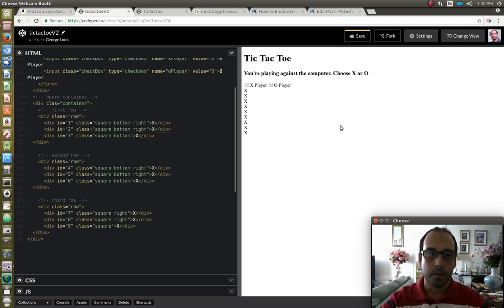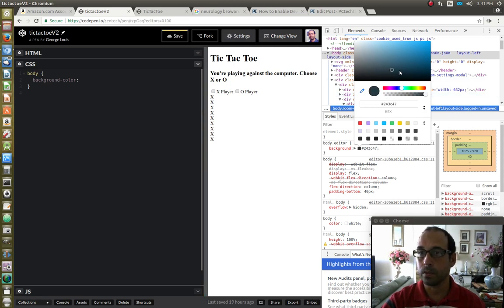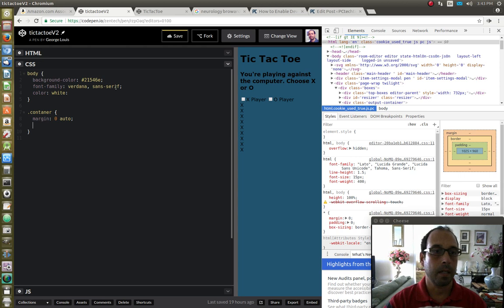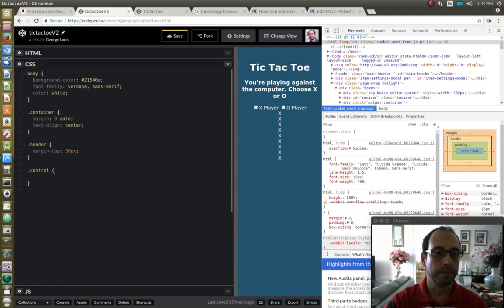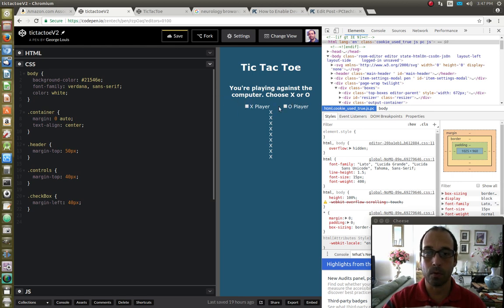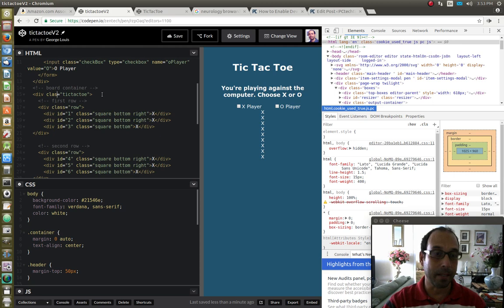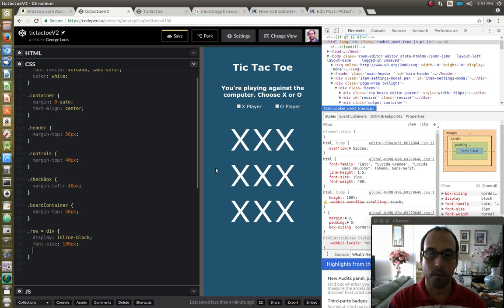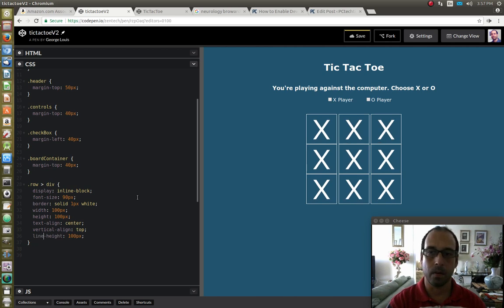How to Program Tic Tac Toe Web Application Part 2: CSS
In this video I show you how to develop a tic tac toe game web application using html, css, and javascript / jquery.